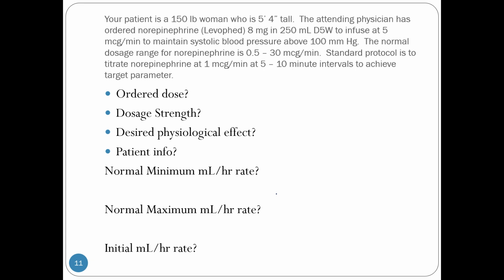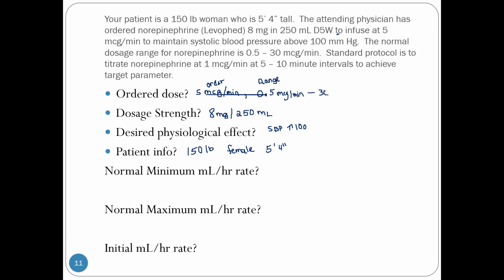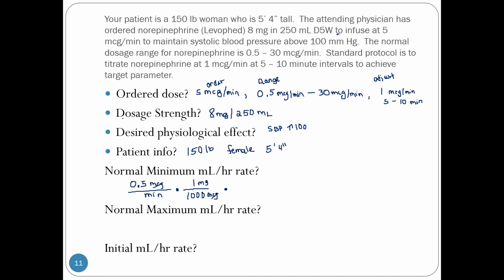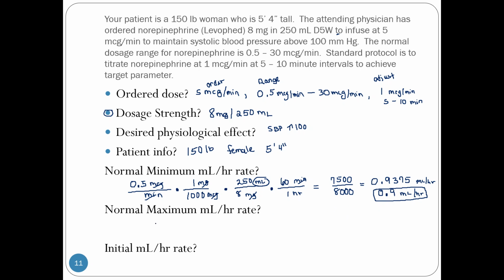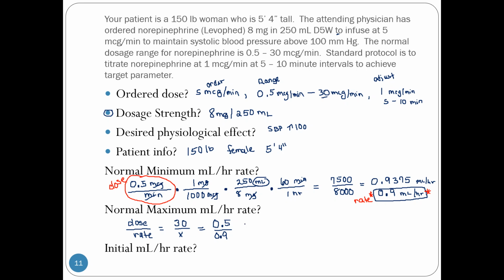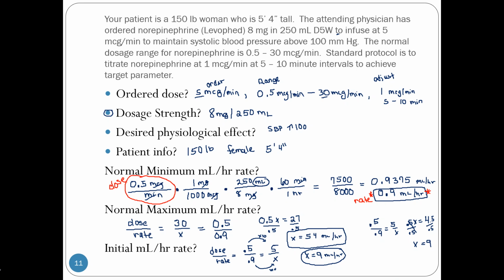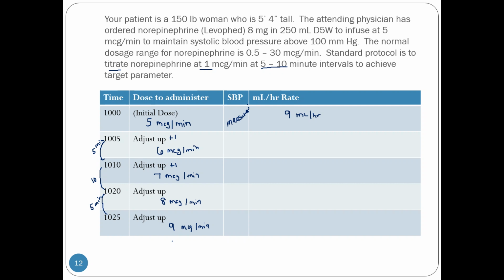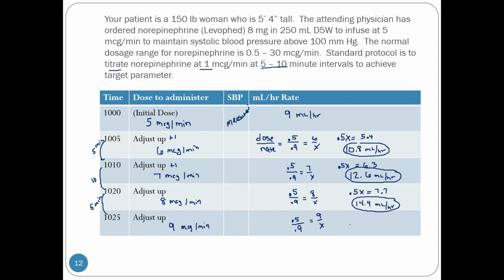Titration Example 3